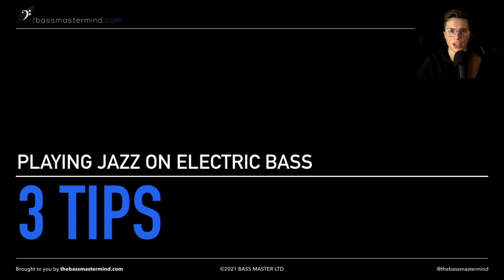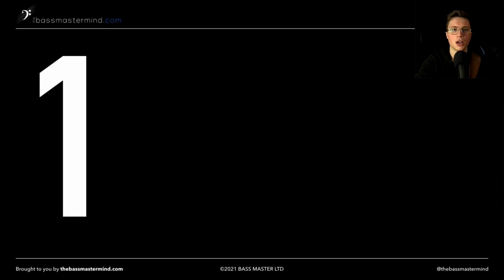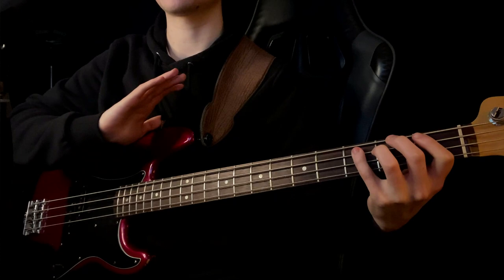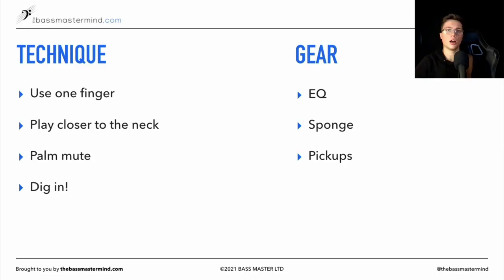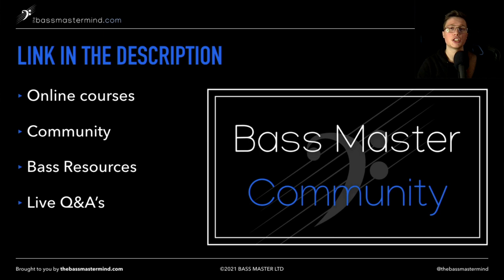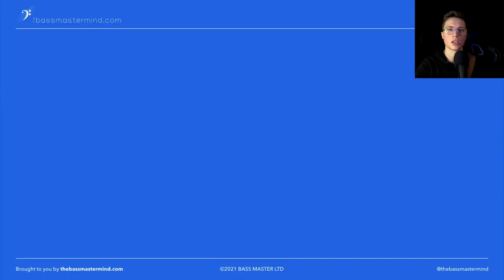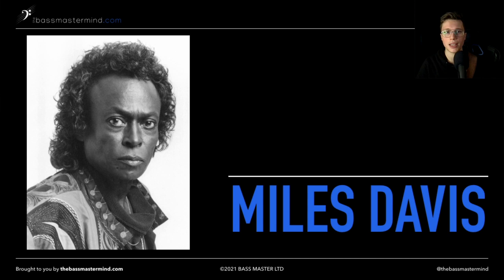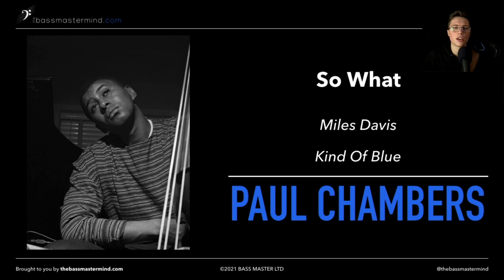Jazz On Electric Bass Sucks!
The secret to playing jazz on electric bass.
Join the Bass Master Community for FREE!

Playing jazz on electric bass sucks. Have you ever tried to play jazz on electric bass and something just doesn’t feel right? Or have you ever tried to sound like a double bass on electric and it doesn’t quite fit in the mix?

Well, today I’m going to reveal the secret to playing jazz on electric bass and some common mistakes bass players make when trying to make their electric sound like an upright.

In this video I'll reveal:

- 8 tips to make your electric sound like an upright.
- 3 tips to help you create authentic walking bass lines.

Timestamps:
0:00 - Intro
0:44 - The problem with playing jazz on electric bass
2:51 - How to play jazz on electric bass (1st tip)
4:09 - 8 things you can do to make your electric sound like an upright
8:53 - Jeff Andrews (jazz electric bass player)
11:10 - Jeff Andrews bass transcription
11:44 - How to play jazz on the electric bass tip (2nd tip)
12:56 - John Patitucci (jazz electric bass player)
13:25 - Who's your favourite jazz bass player?
13:42 - How to play jazz on electric bass (3rd tip)
14:35 - What I've learnt from transcribing jazz double bass players
17:39 - 1st bass line you should transcribe
18:27 - 2nd bass line you should transcribe
18:55 - 3rd bass line you should transcribe

Jaz

P.S Looking for more support to help take your bass playing to the next level? Click the link to become part of one of the fastest-growing communities for bass players and get instant access to step by step bass lessons & online courses for FREE!